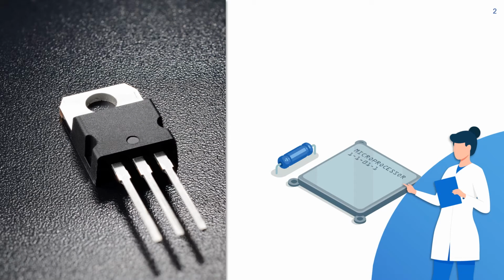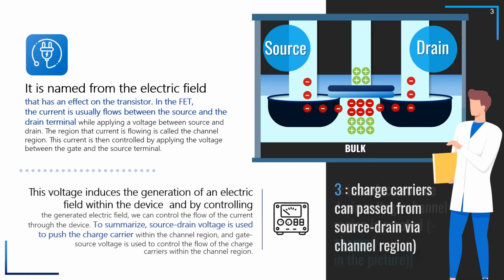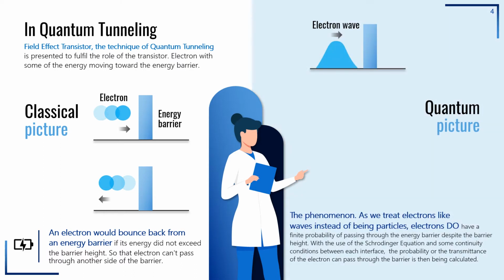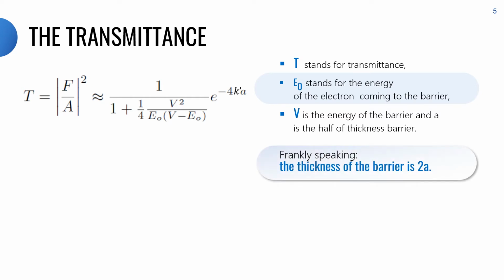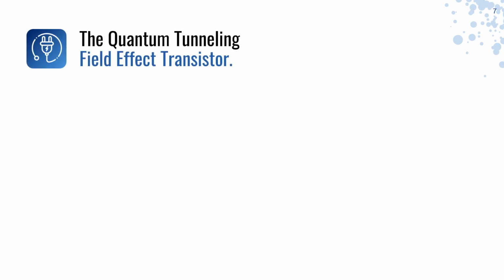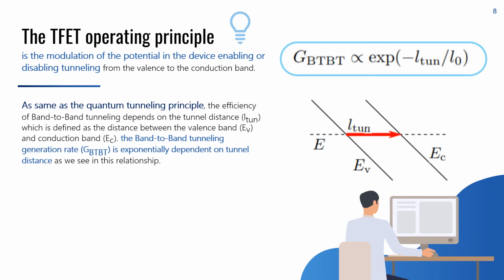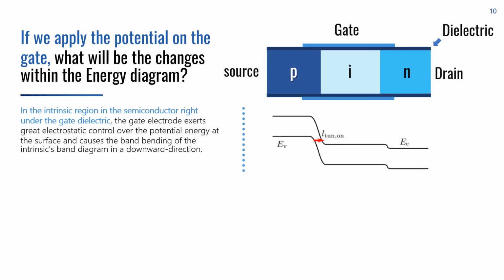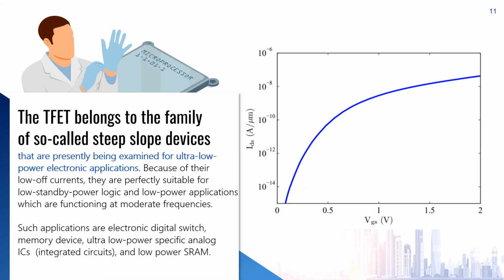QUANTUM DEVICES: Quantum tunneling field-effect transistor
This video is made for the course "Quantum Chemistry for Materials Scientists (MS310)" by professor Kibum Kang at KAIST.